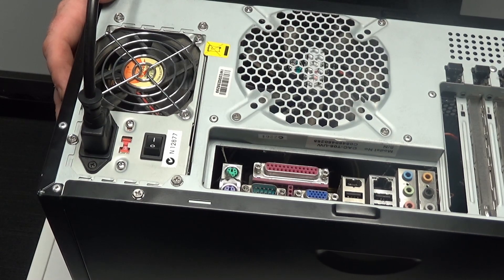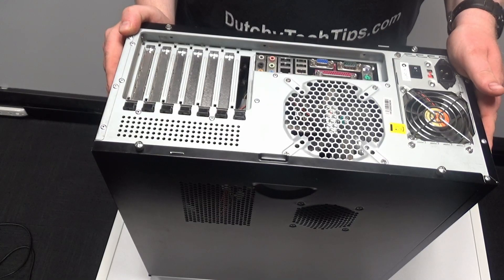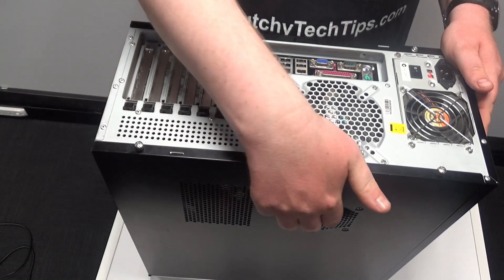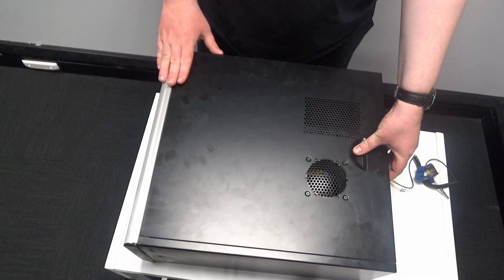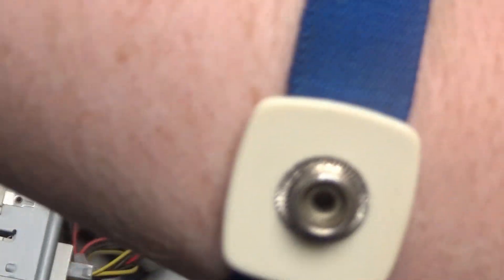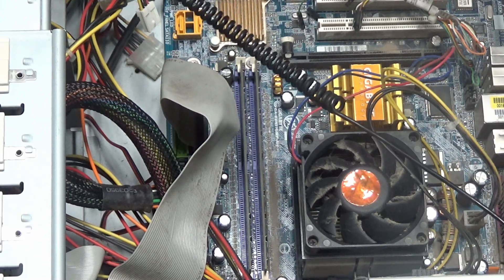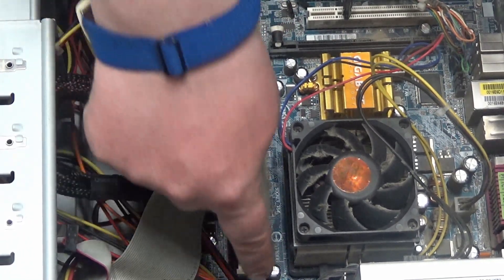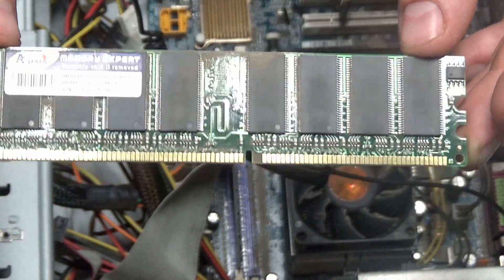How To Remove Desktop RAM From Your PC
In this Hardware Tutorial video we will show you How To Remove Desktop RAM From Your PC. This tutorial video makes easy with step by step instructions on how to remove RAM modules from your desktop PC.